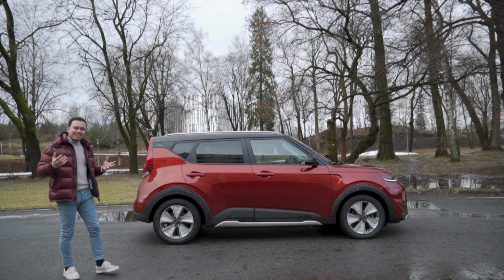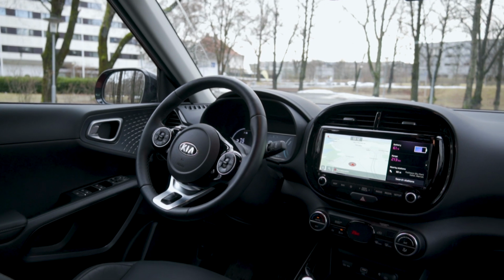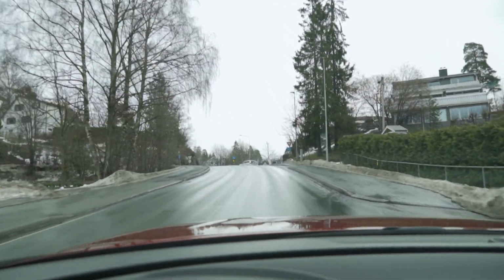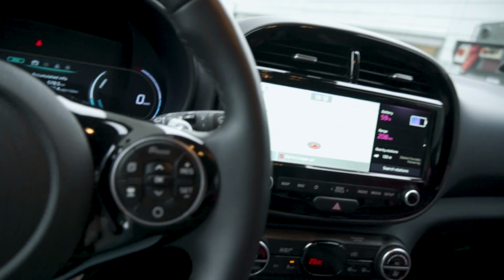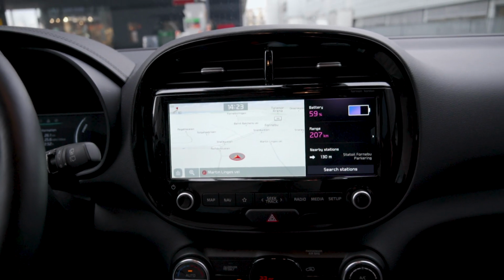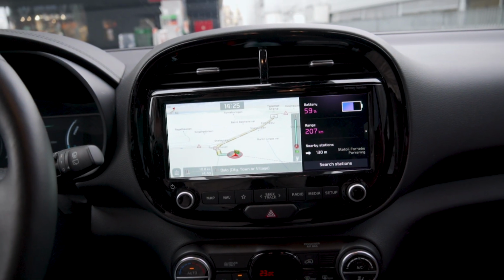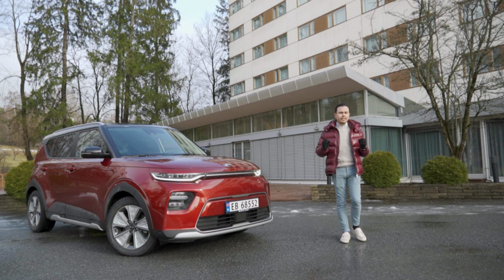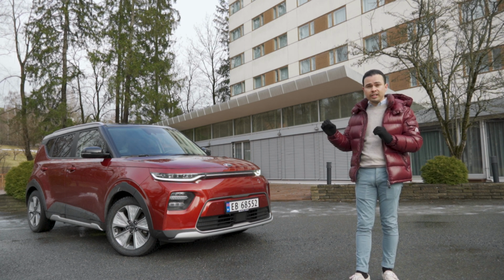DON'T BUY a Kia e-Soul before watching this!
Krisrifa @ Instagram
Riisfalch @ Snapchat

0:00​​ Intro
0:23 What type of vehicle is this again?
1:37 Did any one say baby Range Rover?
2:55 Not so Range Rover on the inside.
4:54 So comfortable
07:08 Real world range and real world charging speed
08:57 Techy McTech-Tech
17:18 How would you spec yours Kris?
18:40​ Conclusion time